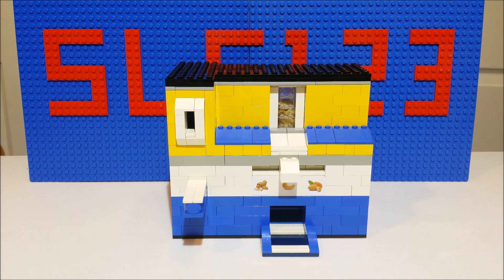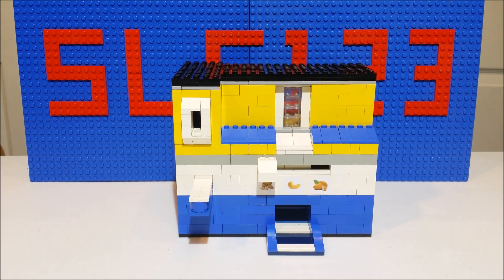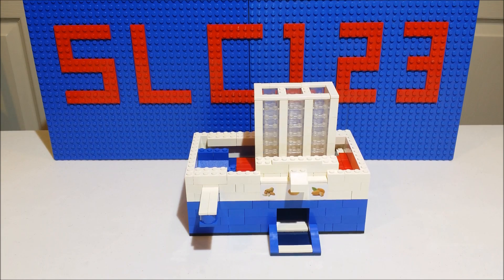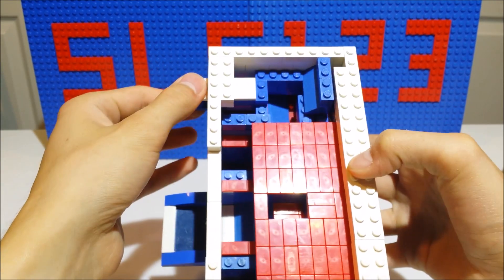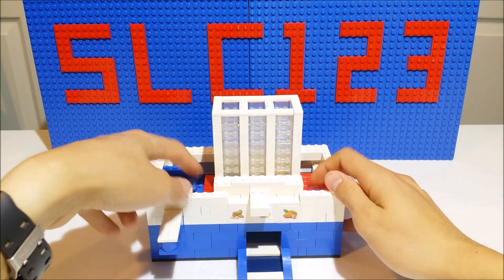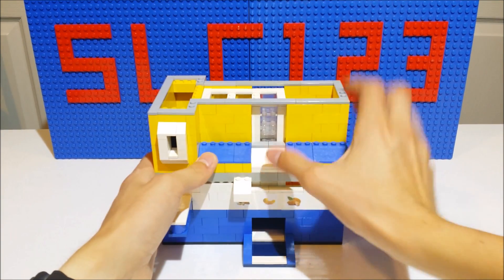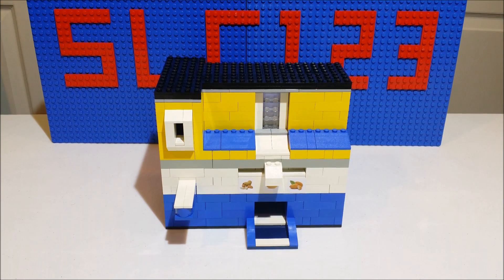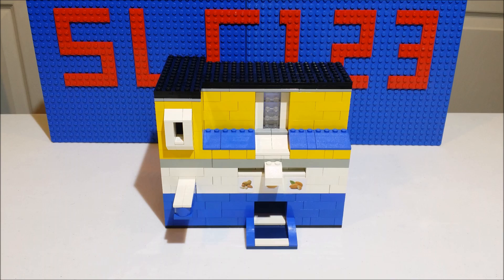Lego Nut Machine *Tutorial*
This is a tutorial and mechanism video  for my healthy snack machine, which dispenses a variety of nuts for a penny. I entered this machine into a Lego STEM contest and actually won first prize, a $100 Lego gift card, with this machine. As for features, this machine has a moving display with windows directly into the storage unit, which moves and lines up with one the three options. The machine also of course includes a nice color aligned design and a key required coin bank. The three options available for this machine all cost just one penny, and include peanuts, almonds, or cashews. Additionally, I made my own icon/pictures to tape on to the front of the machine to label all of the options, since only one can be seen through the display at a time. Overall this machine has a very sleek design, and amazing features, so I hope you guys enjoyed this video.